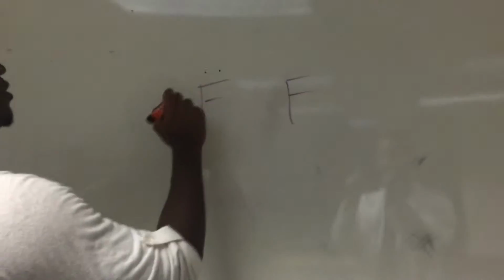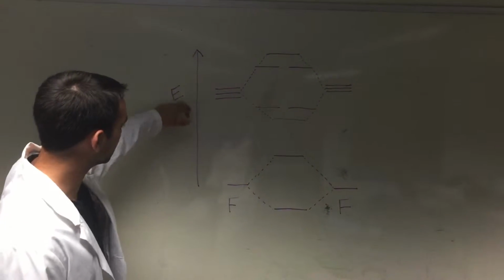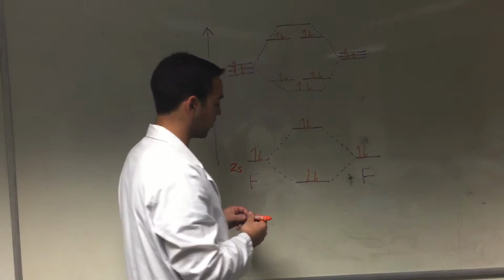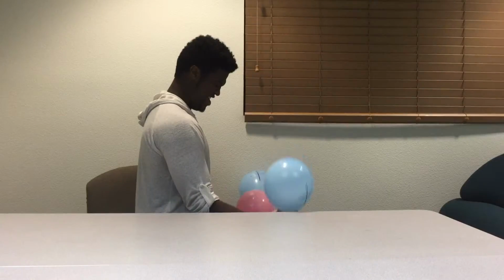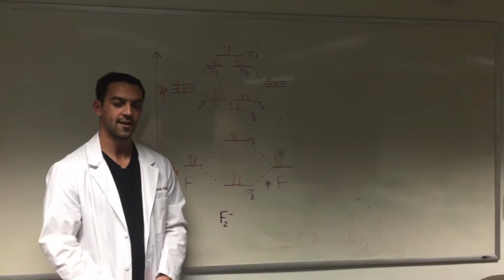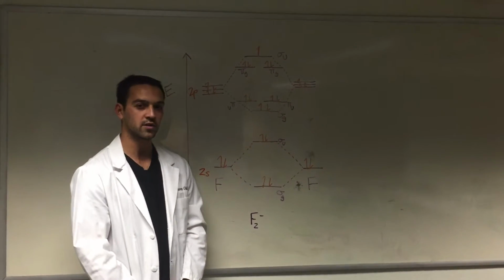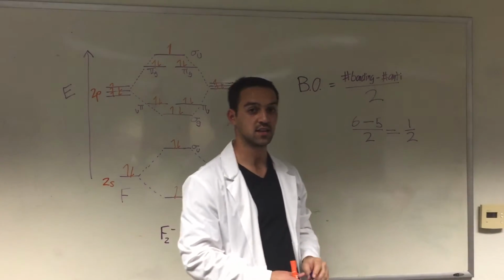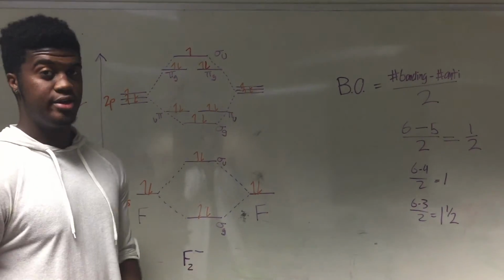P Chem Concept Video - Valence bond Theory and Molecular Orbital Theory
Ch. 14 #17 homework problem